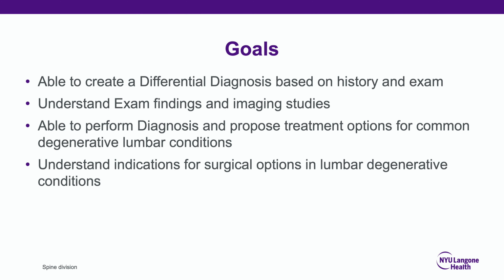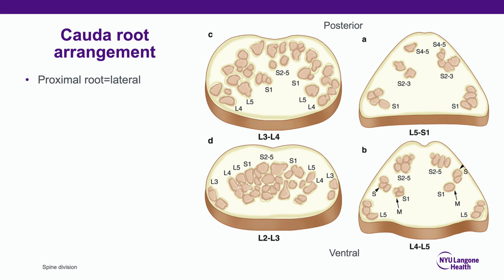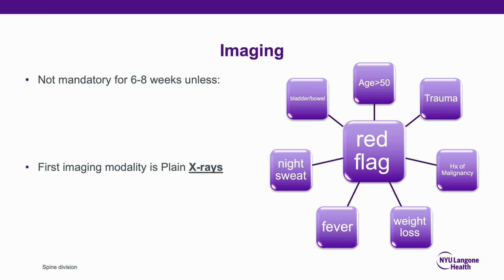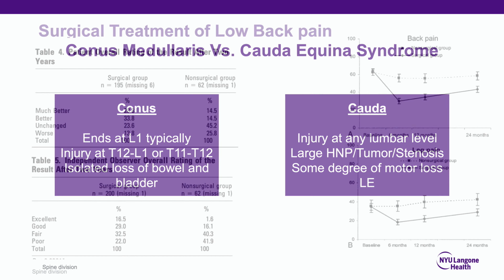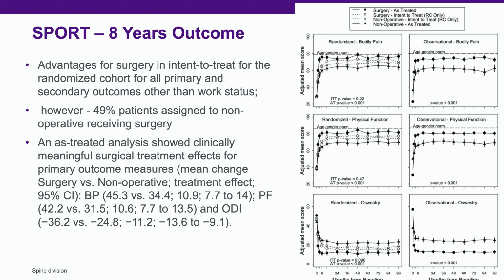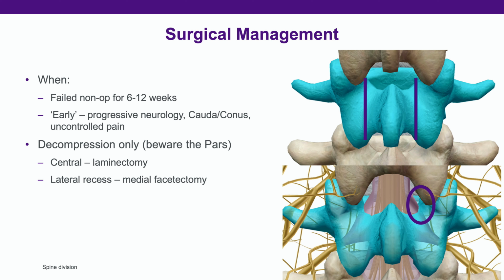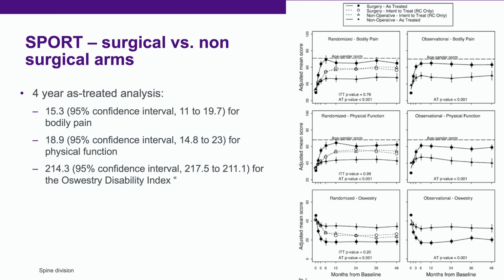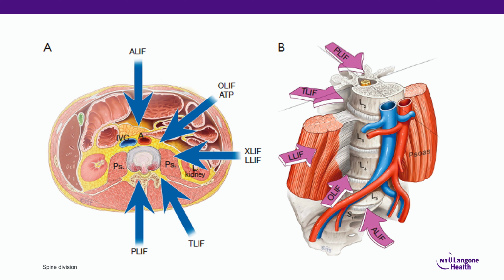Degenerative Lumbar Spine - ABOS Orthopedic Surgery Board Exam Review